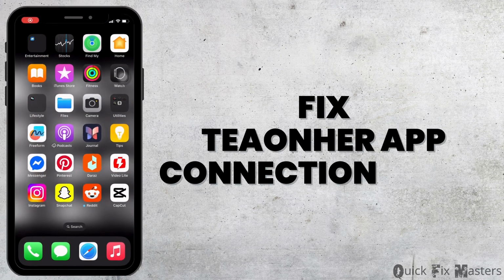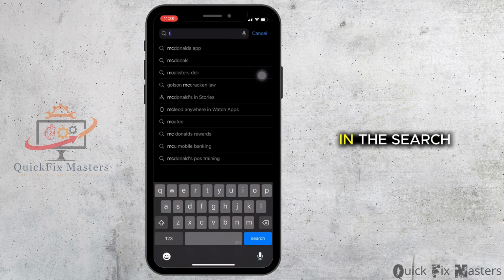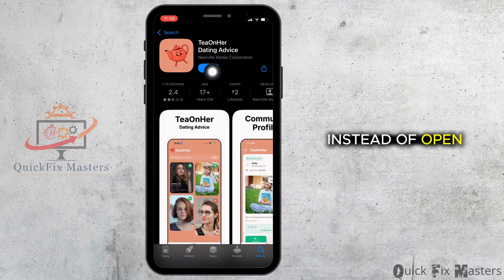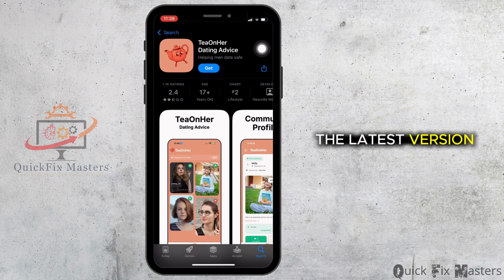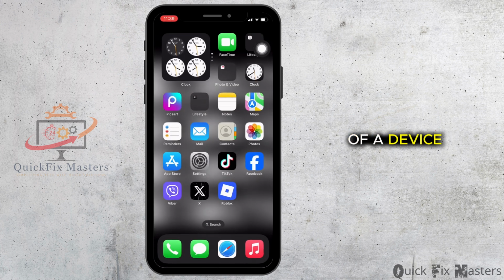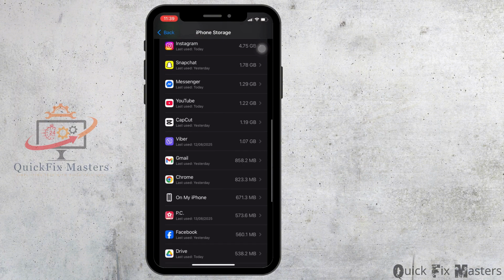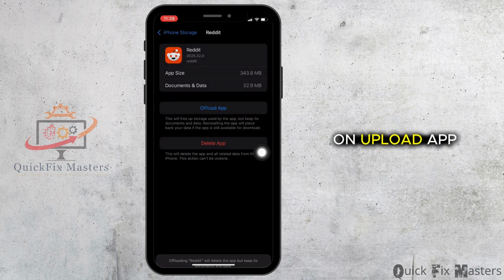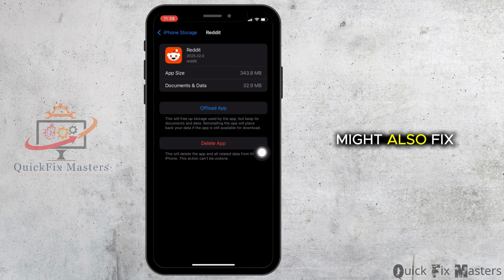How to Fix TeaOnHer App Connection Error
Having trouble connecting to TeaOnHer app? This 2025 tutorial shows you how to fix TeaOnHer app connection error quickly. Follow easy steps to refresh the app, fix login problems, and restore proper functionality. Works if you’re also searching how to fix TeaOnHer not working, TeaOnHer app won’t connect, or TeaOnHer app login issues.

Timestamps:
0:00 Introduction
0:10 Fix TeaOnHer App Connection Error